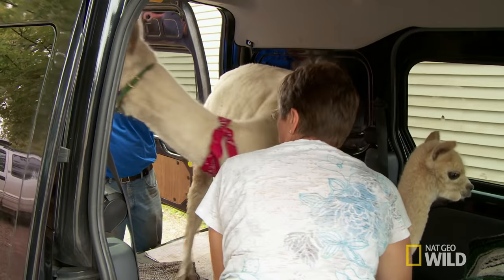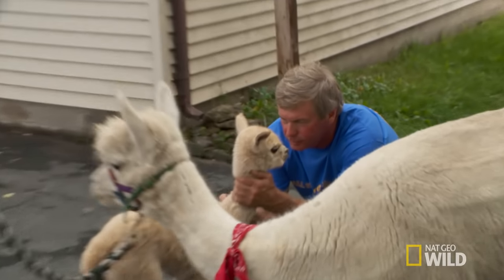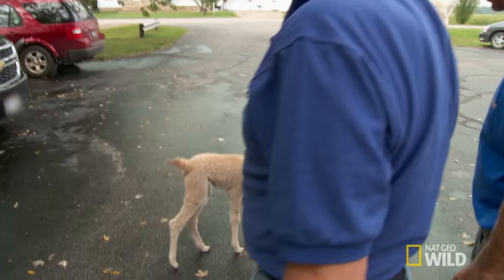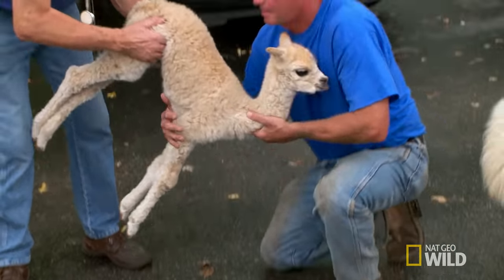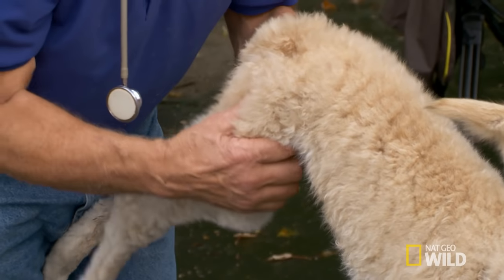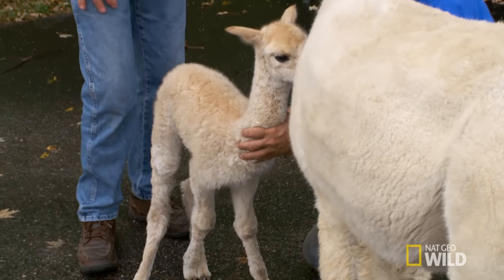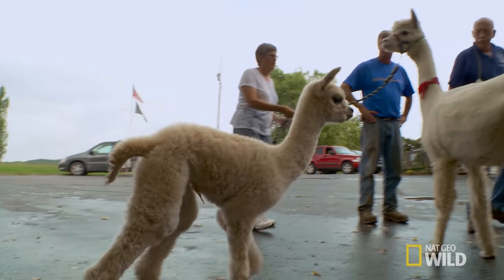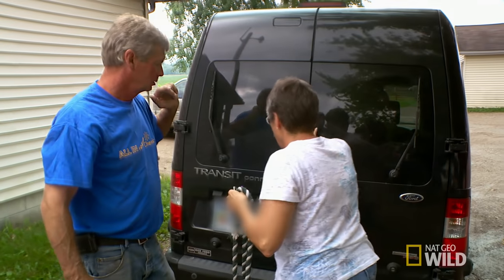Wobbly Alpaca | The Incredible Dr. Pol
Dr. Pol gets a visit from the Varner family and their clumsy baby alpaca.